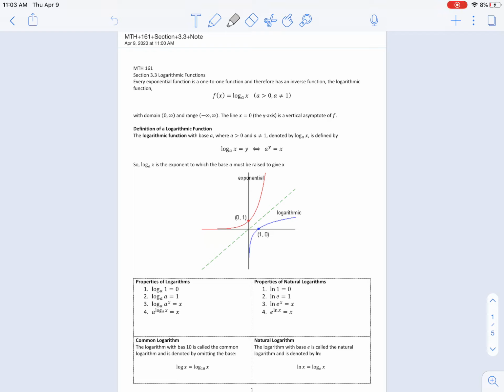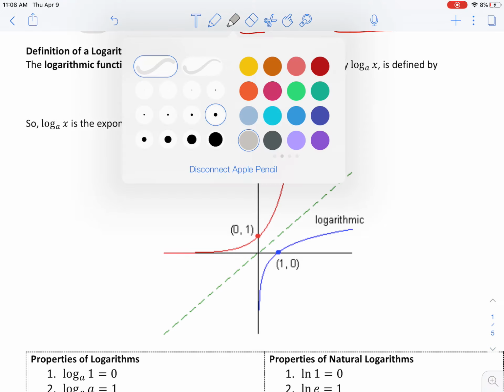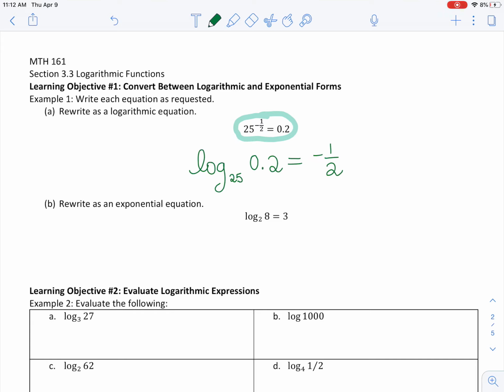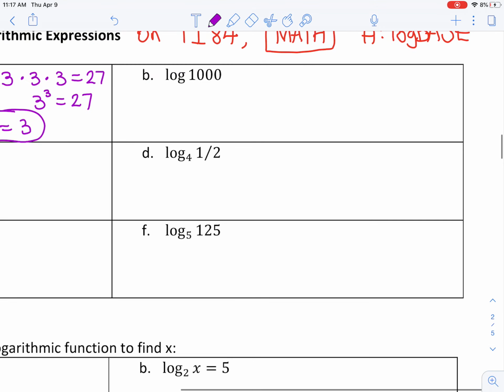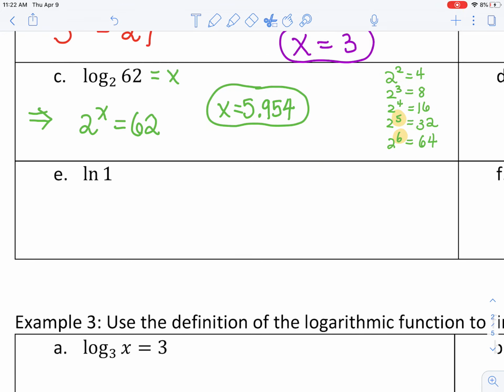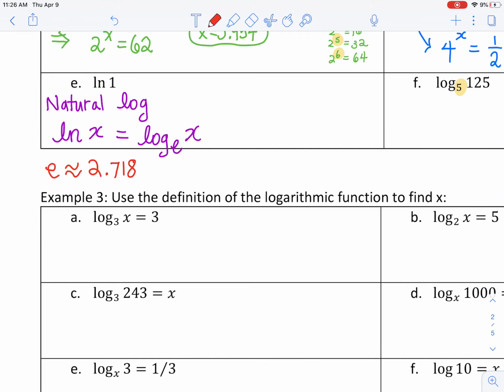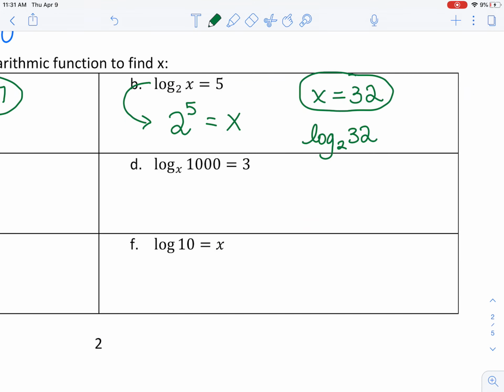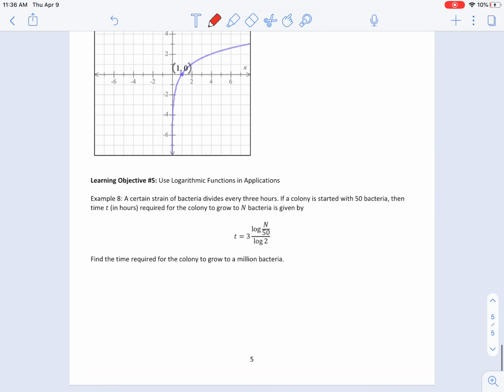MTH 161 Section 3.3 Logarithmic Functions Lesson Video Part 1